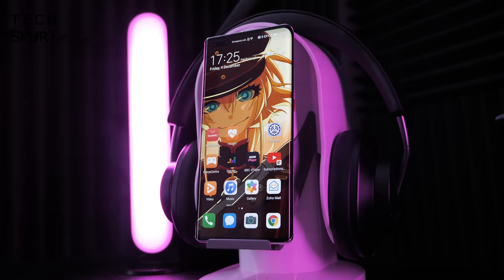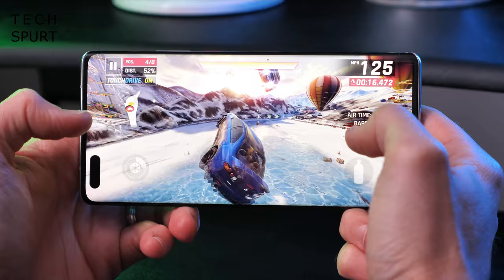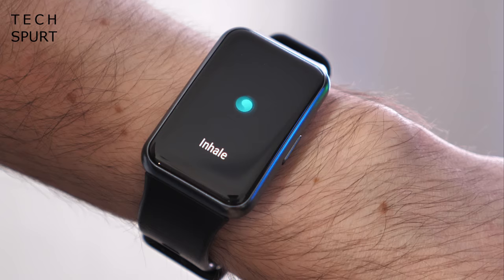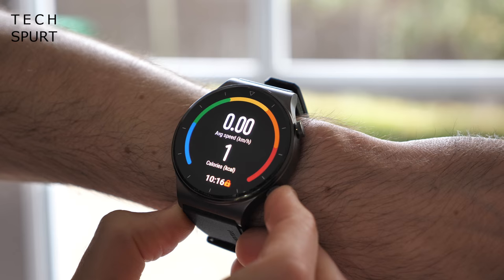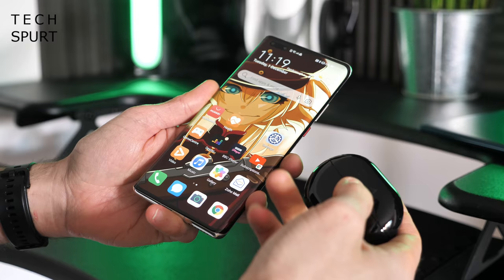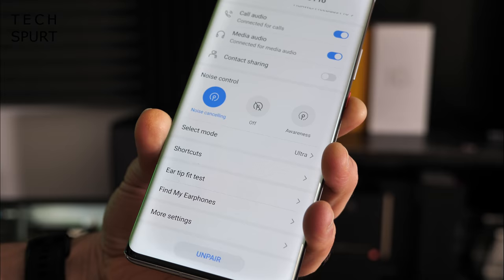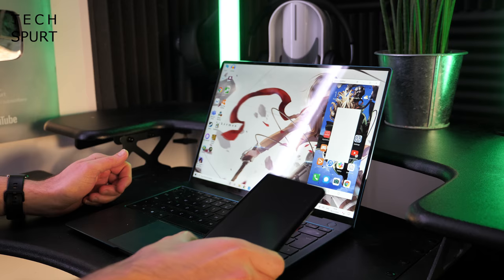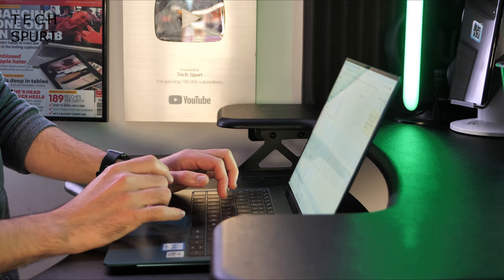Huawei's 1+8 Ecosystem Explored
Huawei's 1+8 Ecosystem allows you to control all of your smart Huawei gadgets using your sexy wee smartphone as a central hub. You can quickly and seamlessly connect your Mate 40 Pro mobile to your Freebuds Pro or Freebuds Studio headphones, Watch GT 2 or Fit tracker, Sound X speaker, Matebook X Pro laptop and other gear. This allows you to control your devices, transfer files and all sorts, all with zero effort.

I've personally tested the Watch GT 2, Pro and GT 2e as well as the new Watch Fit. I've also reviewed the Freebuds Pro and I'm checking out the new Studio over-ear phones.